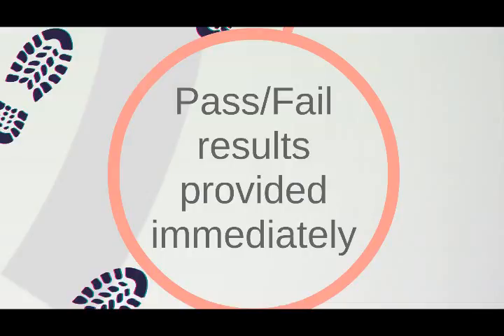Learn the 3 steps to INCOSE CSEP Certification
SE Scholar's presentation on "How to get INCOSE Certified in 3 Steps."